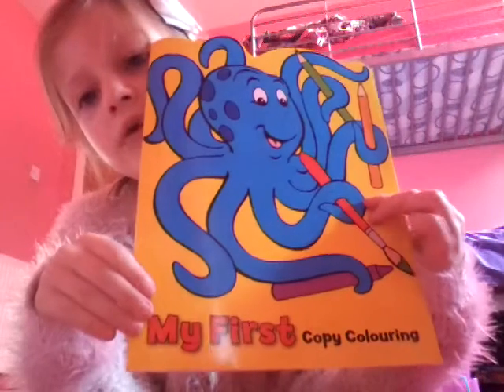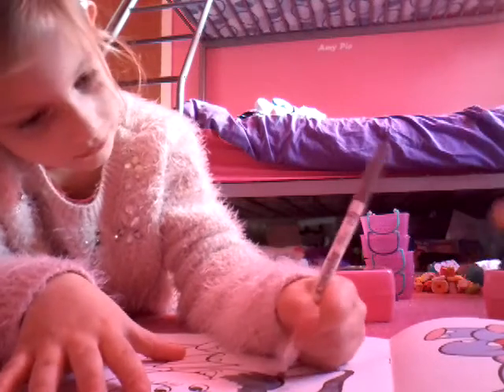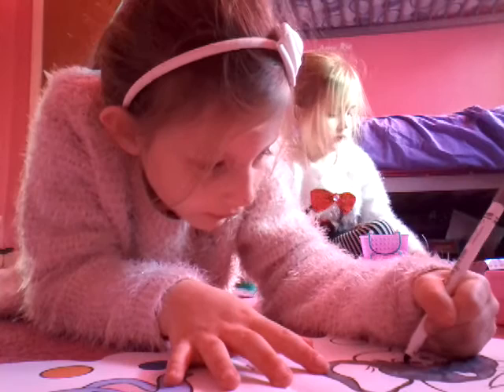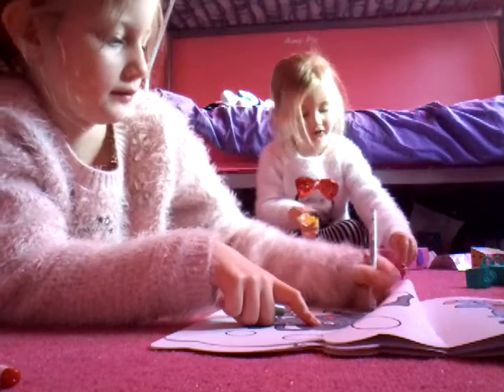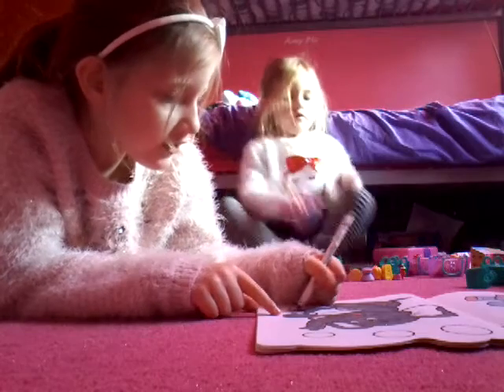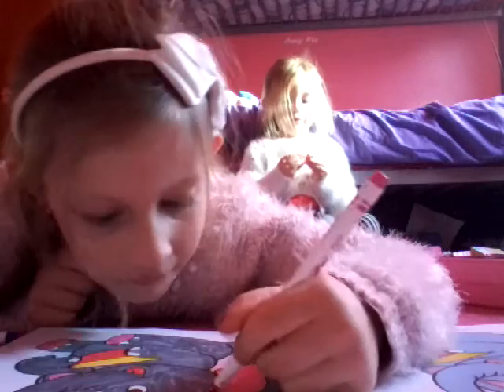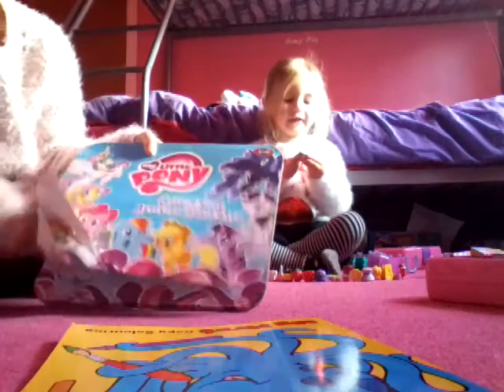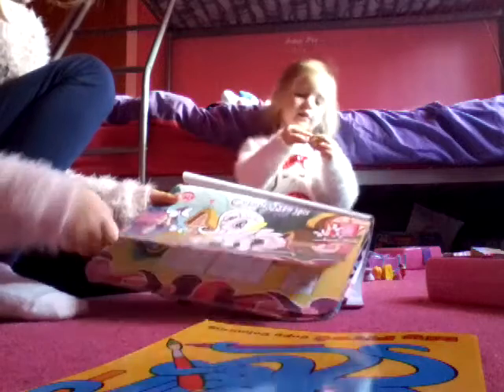Kbww e Colouring